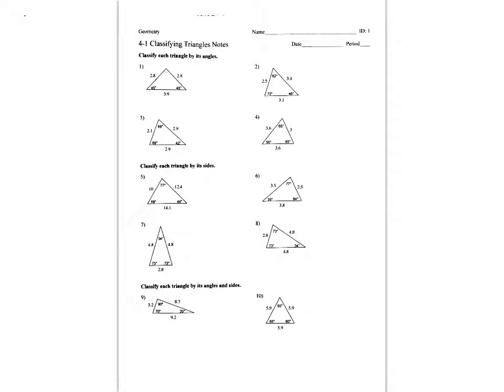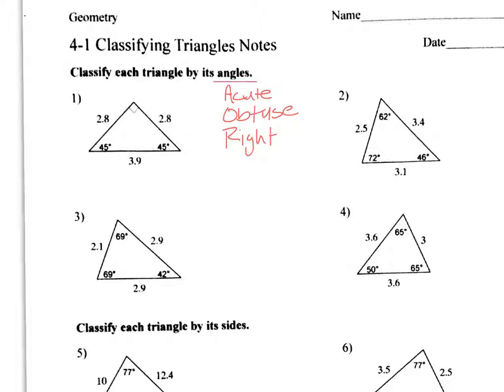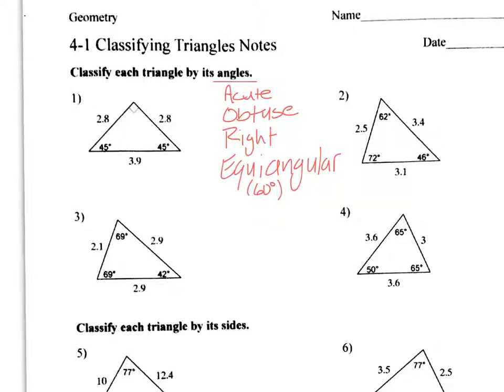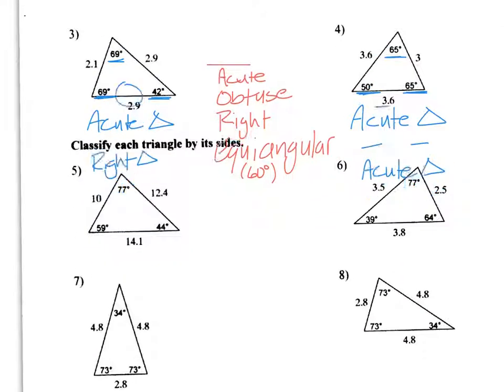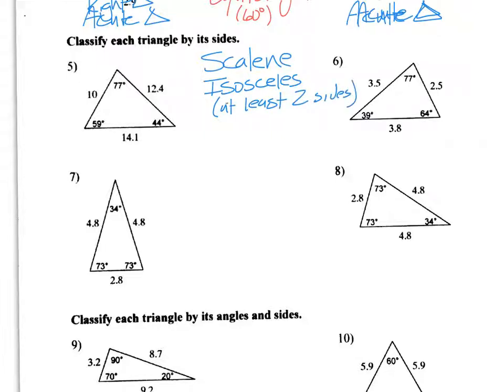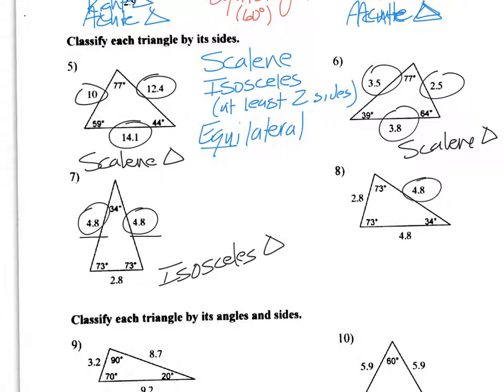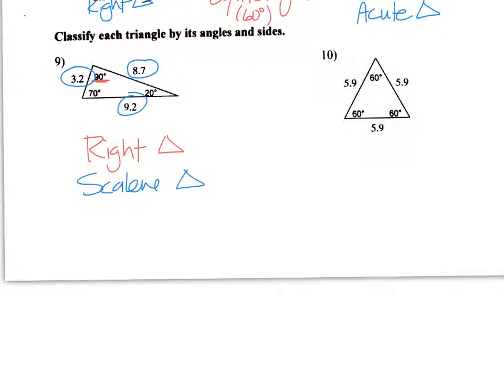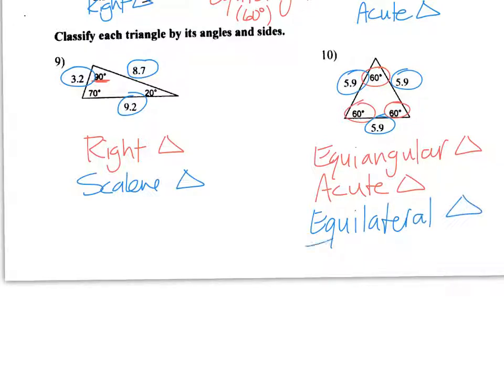4-1 Classifying Triangles Notes video